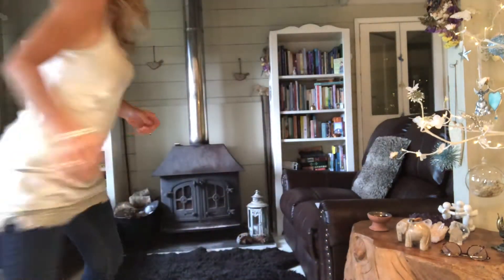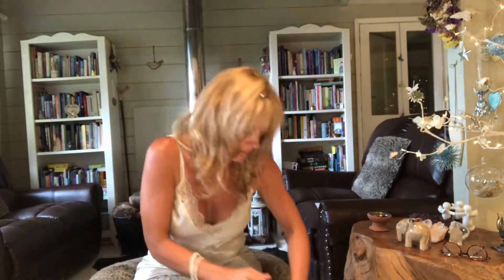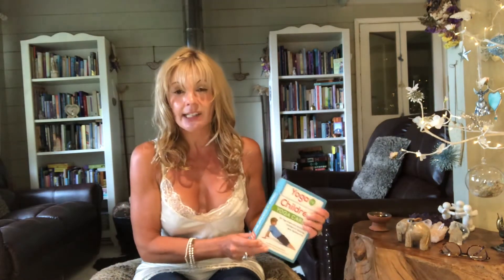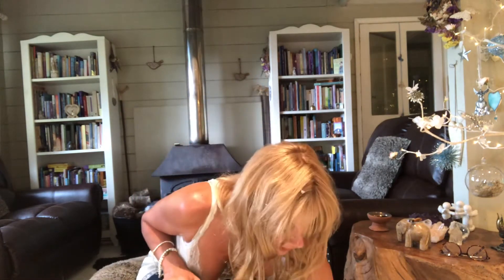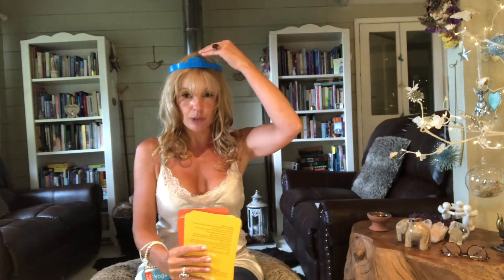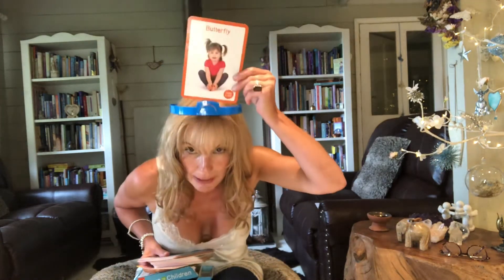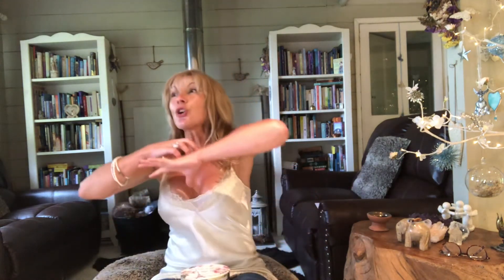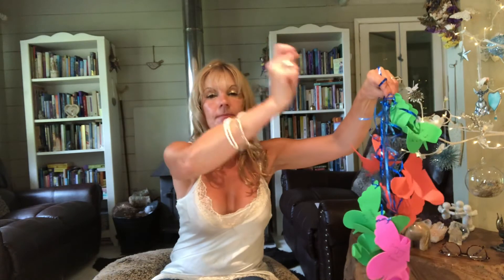SUPERHERO YOGA GAMES for everyone - including our heroes on the ASD & ADHD spectrum ❤️🧘🏽‍♂️🦹‍♀️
Since my video last week I’ve received so many emails & private messages requesting more yoga fun & games , particularly where it is difficult to engage a child in something new or a group activity .

So along with my existing crazy but scientific ideas ( yes, AMAZING stuff IS going on inside our brains & bodies while we play , laugh & enjoy yoga !! ) I have invented some new ones !!
I’m on a roll !!!

Yoga as I have already shared boosts immunity , better sleep , it stimulates the major happy & coping neurotransmitters from the gut and opens up diaphragm to better , deeper breathing which massively helps to keep us out of flight or fight .

By playing these yoga games , making yoga stories and sharing yoga activities , the brain & body are not only stimulated but emotional & social intelligence are too !
I absolutely love, love , LOVE how we are so deliciously & exquisitely put together !!

Team building & bonding are stimulated , self awareness & interpersonal awareness as well as spatial awareness are developed , as well as complete focus , attention & concentration .

So I might look like a crazy lady having fun but believe me I’m no silly billy & the proven neuroscientific  research behind all fun & laughter is very thoroughly thought out .
Because I DO believe that every child is a superhero … some just need time & exploration  to find out just how .

With laughter instantly increasing the serotonin in our bodies by an immediate 16% , & laughter also being proven as a great way to engage , learn & retain information , what could go wrong !!

Let’s celebrate & have fun with our inner superheroes !!!

Have a lighthearted and happy week everyone … the mocks are all over & I can feel a few yoga headstands of celebration coming on !

Take great care ,
Giuliana

Author , multi award winning therapist , advocate , public speaker & Wellbeing Charity Ambassador for AnnaKennedyOnline